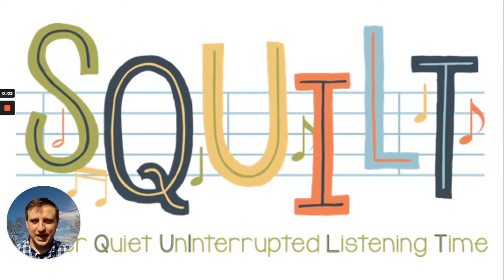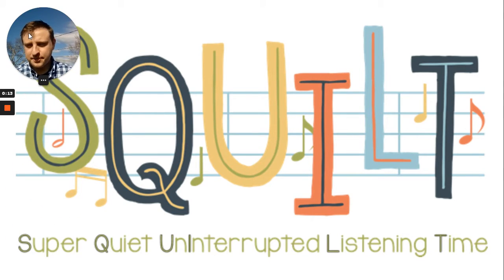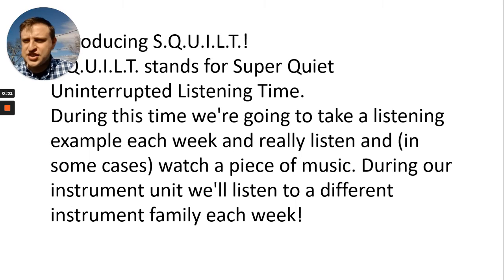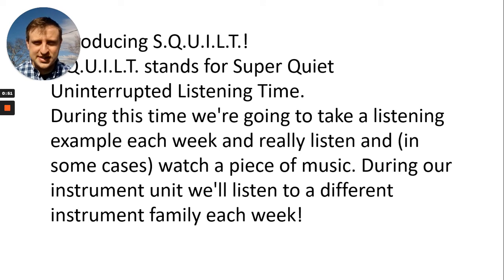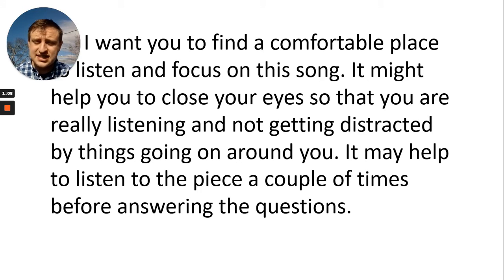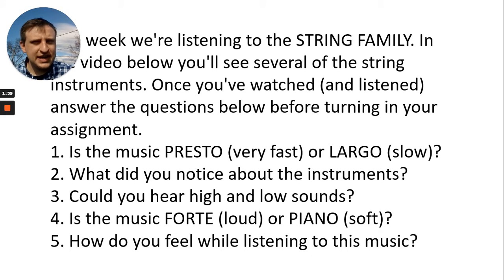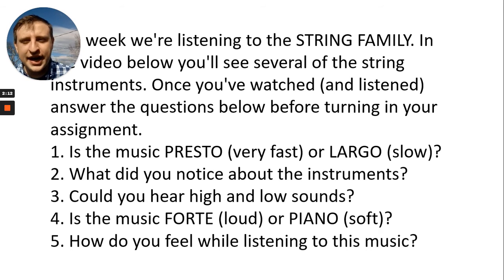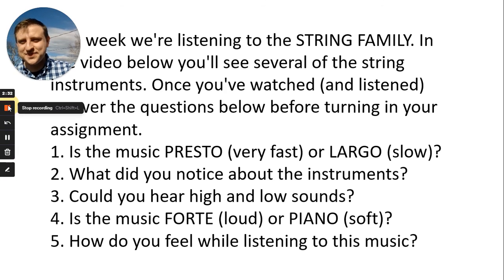SQUILT String Family